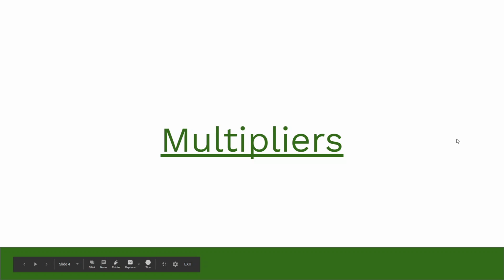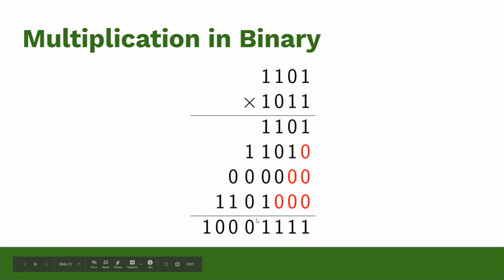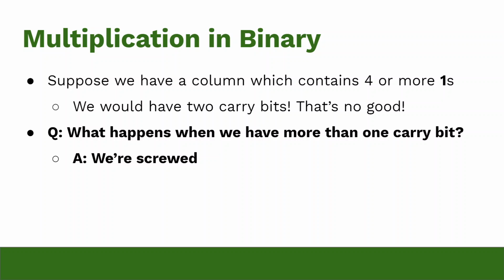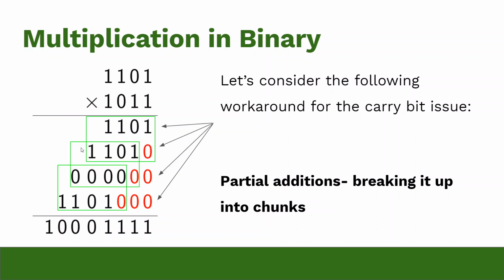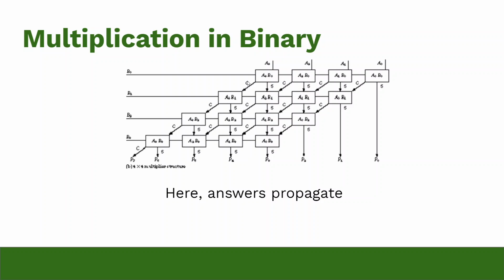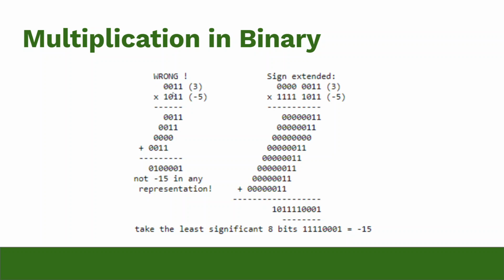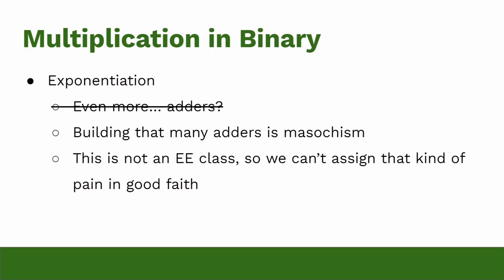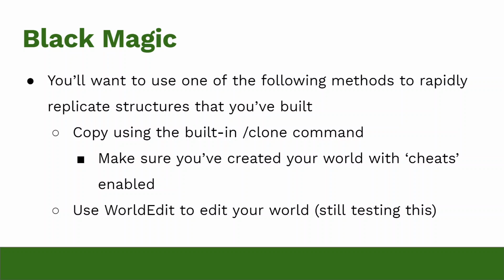CMSC389E Lecture 4 (Fall 2020)